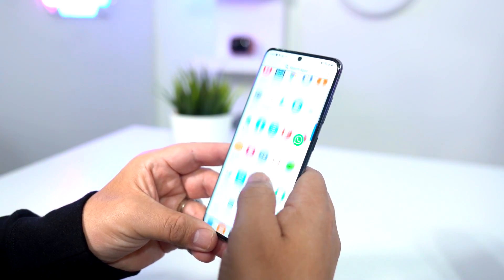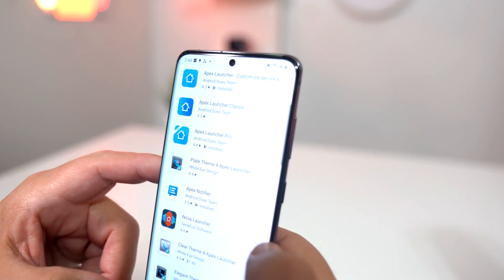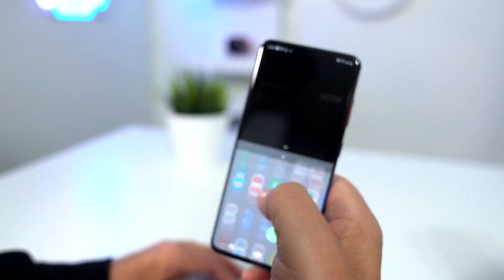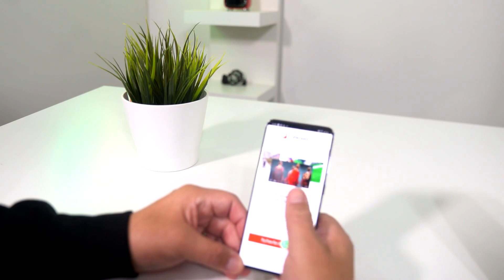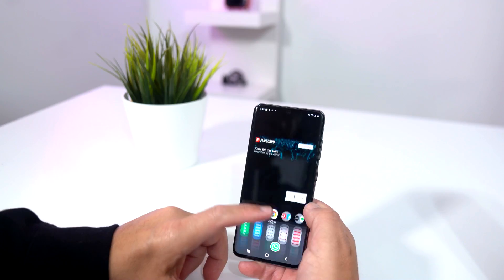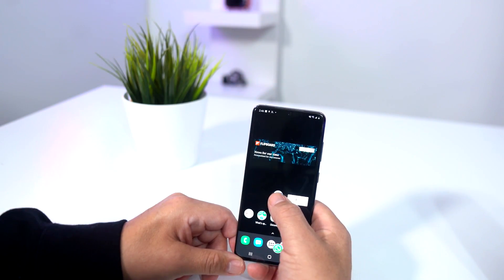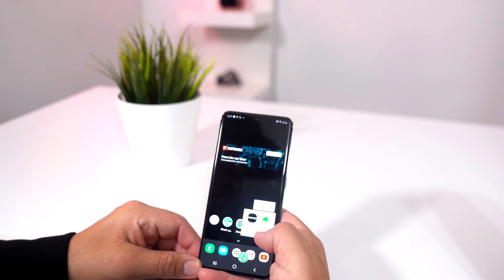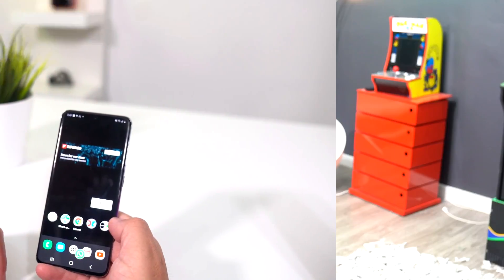STREAM FASTER WITH APEX LAUNCHER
TO WIN $1000 CASH

l► TWITTER       TOUCHTONE4LIFE
l► FACEBOOK    TOUCHTONE LIVE